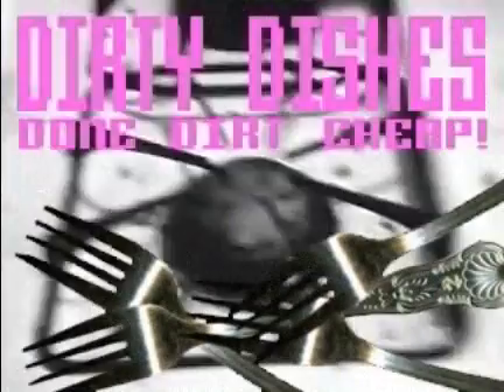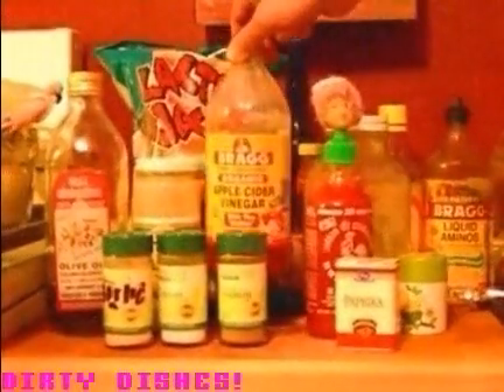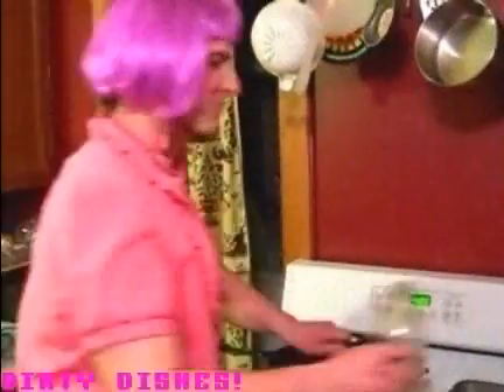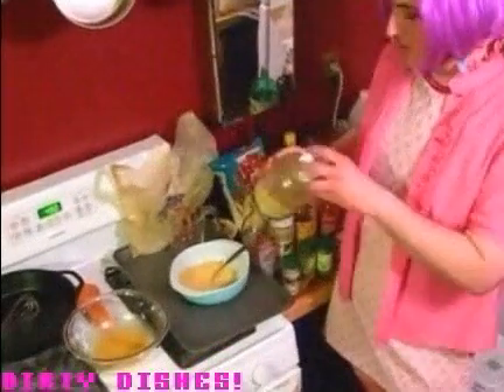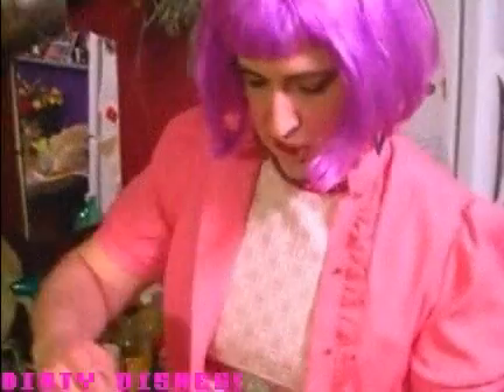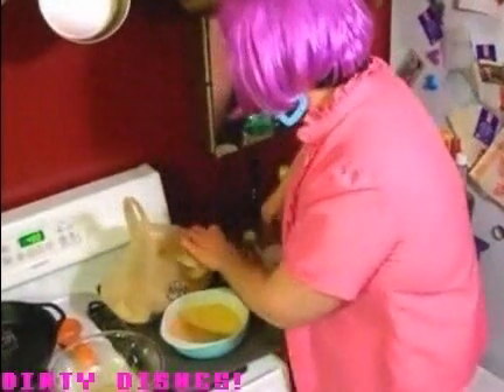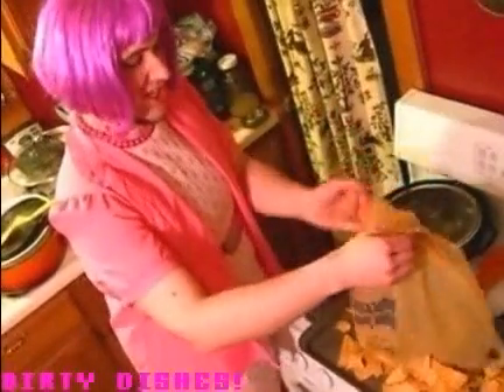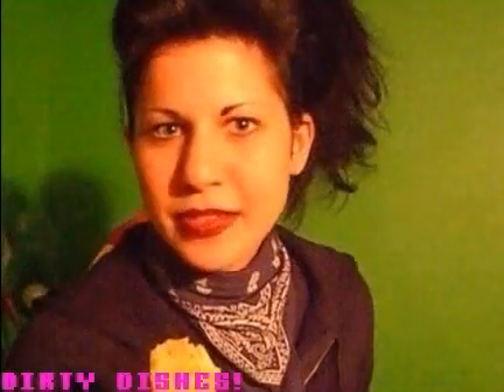Dirty Dishes #1 - DUH-Ritos!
Greta Garbage cooks up some cheesy, spicy snacks for you! Bringing Doritos to the vegan world-- it's DUH-Ritos! Homemade and trashy! Let's do these dirty dishes!